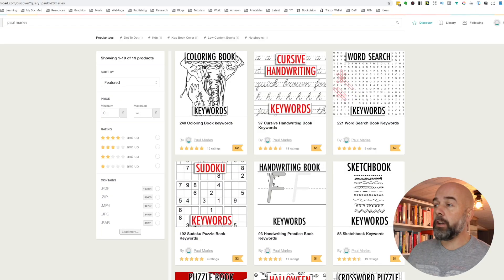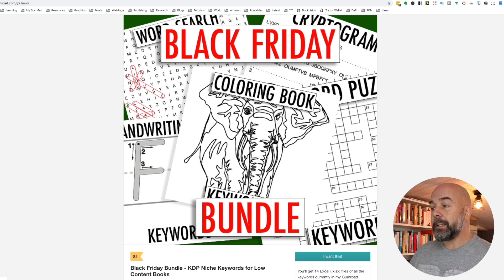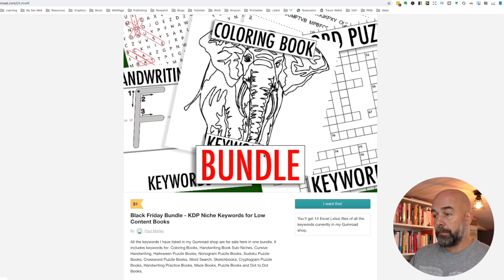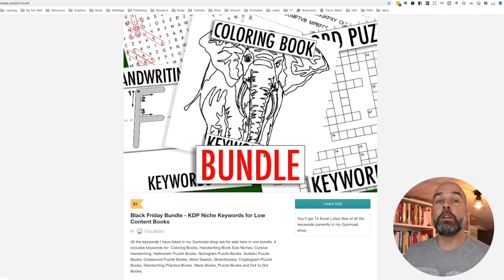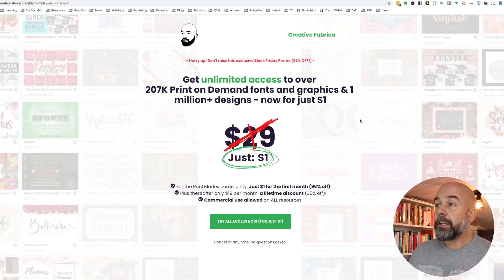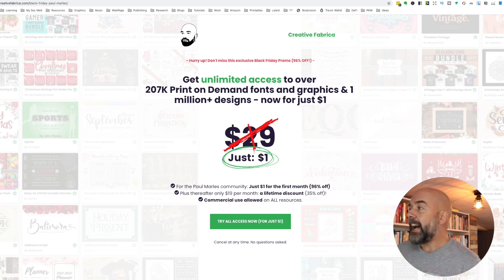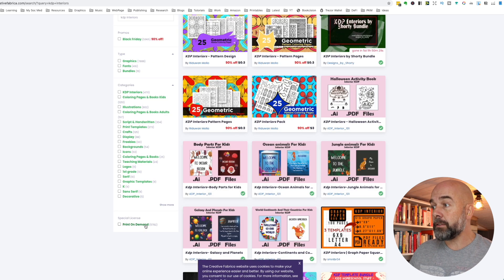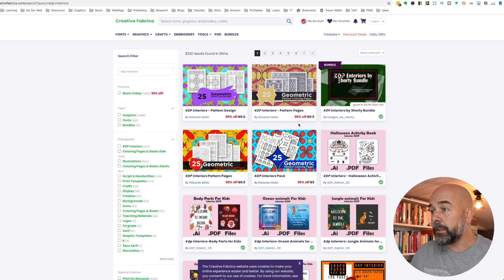BLACK FRIDAY KDP LOW CONTENT BOOKS SPECIALS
Black Friday KDP Low Content Book Specials

New to KDP Publishing?

Happy Thanksgiving everyone, and here to celebrate I have two cool Black Friday KDP Low Contetnt Book specials to give you - All my keywords in my Gumroad shop and a Creative Fabrica special offer. All you need to get going and start creating those fabulous books and making money in 2020 and through 2021.

About this video - This video shows you how to spy on your competitors KDP no content and low content books and steal their keywords to sell more books.